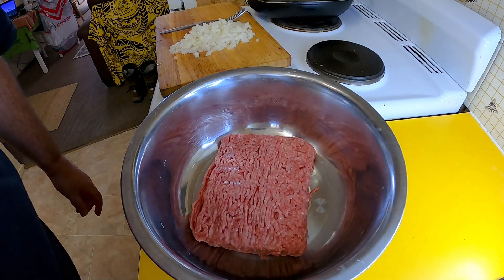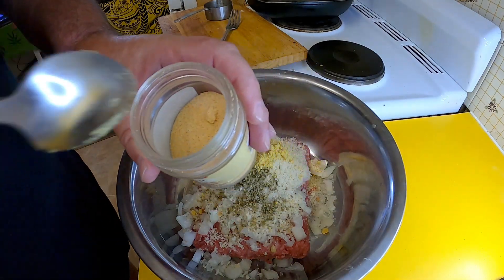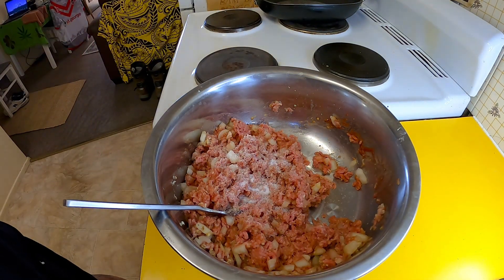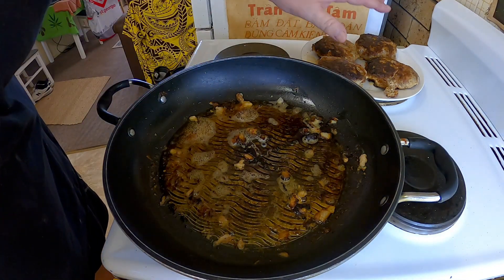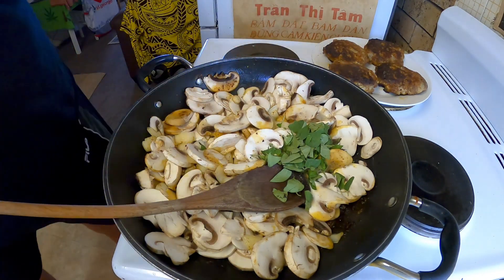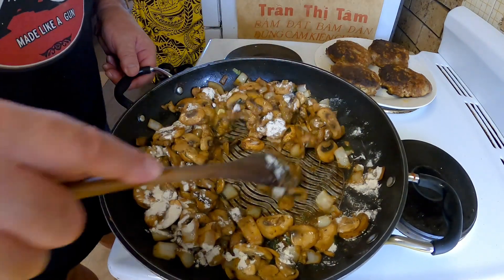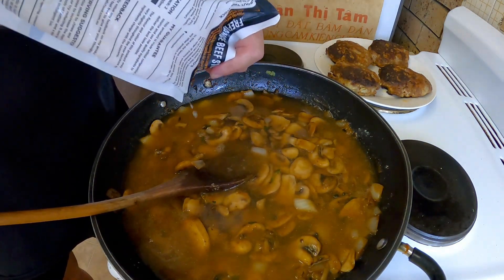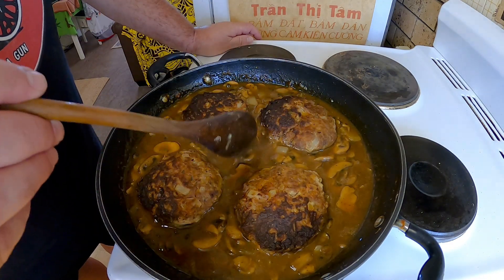Awesome Salisbury Steak Recipe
This nostalgic dish is both easy to make and super delicious!! Cheers!!